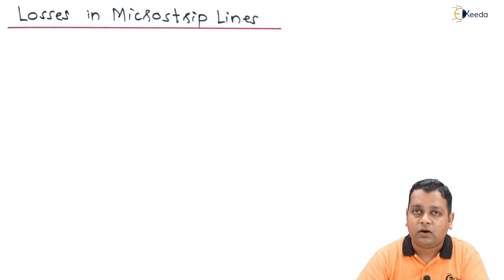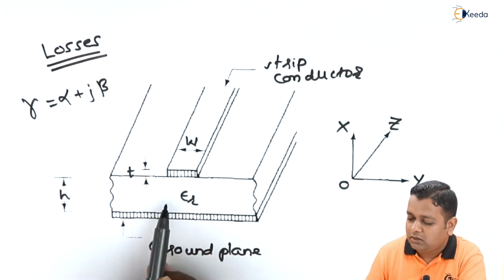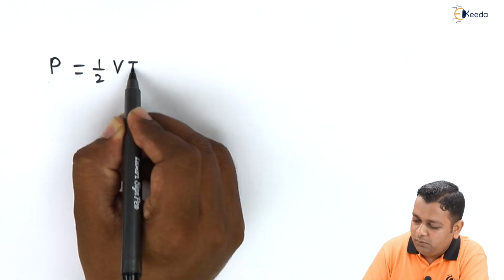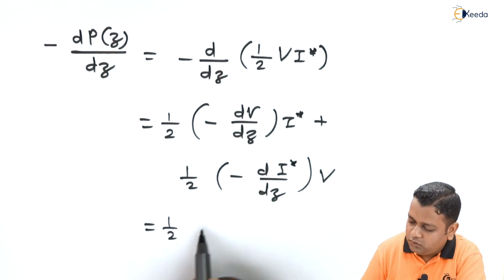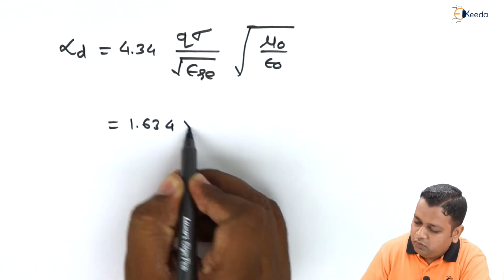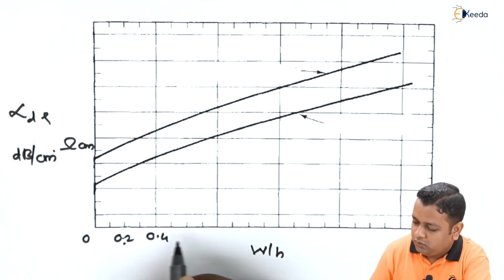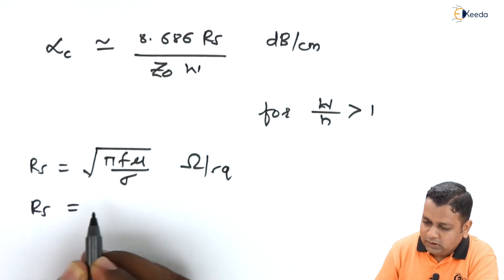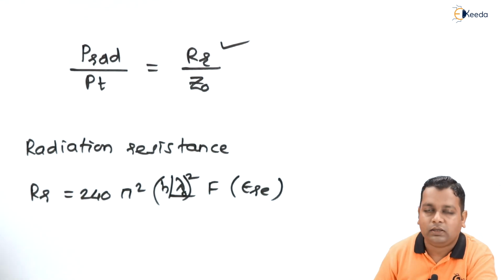Losses In Microstrip Lines - Microwave Transmission with Strip Lines - Microwave Engineering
Video Name - Losses in Microstrip Lines

Chapter - Microwave Transmission with Strip Lines

Happy Learning!